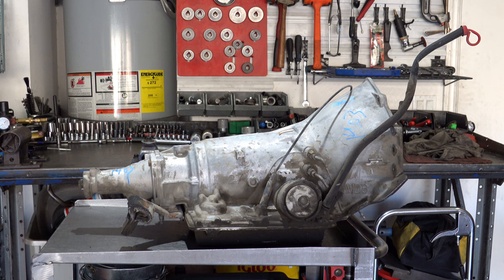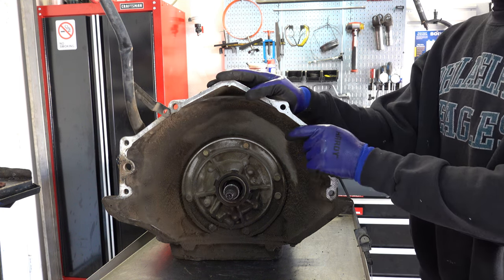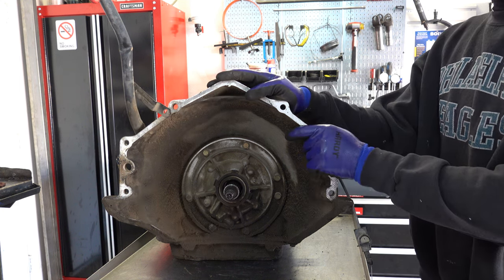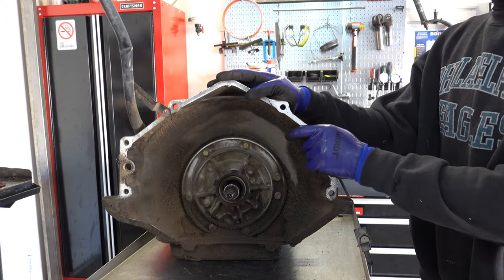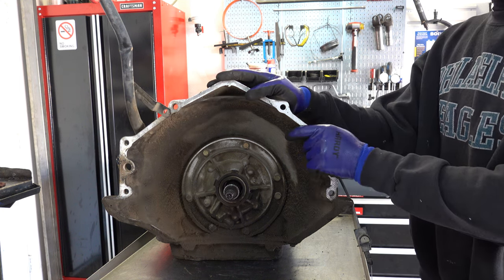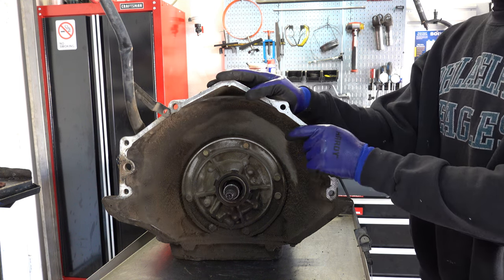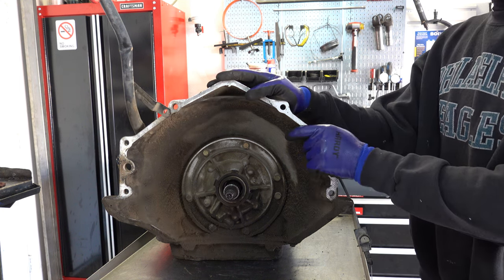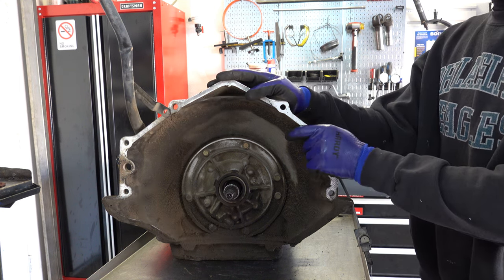700R4 Teardown and Inspection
I tear down and inspect a '92 700R4 and provide a quick history of this transmission family, cover points of inspection, common drivability issues and corresponding causes as well as offer solutions and considerations for rebuild.